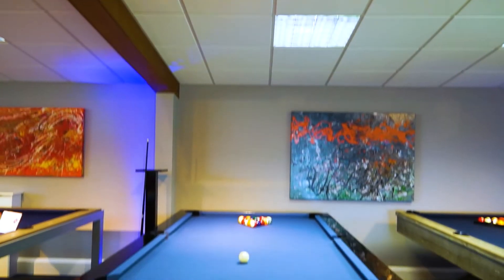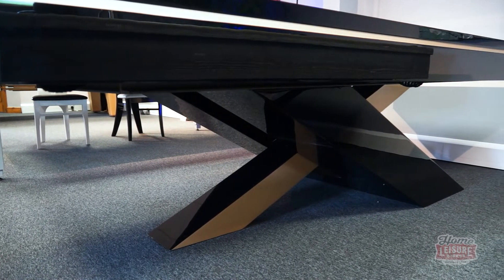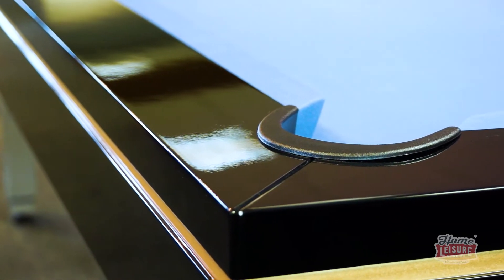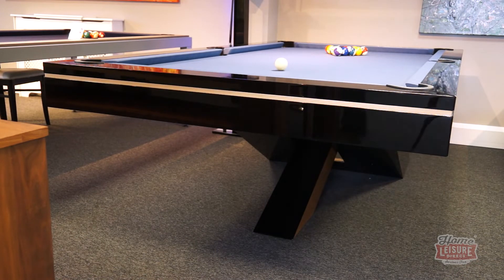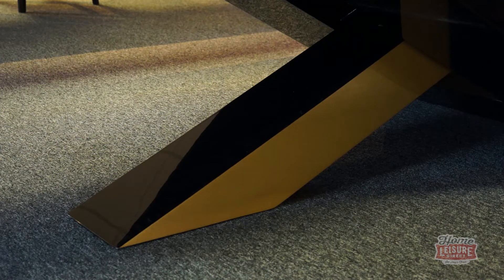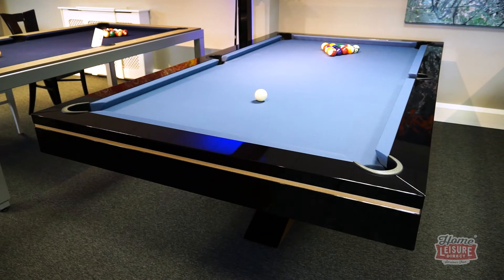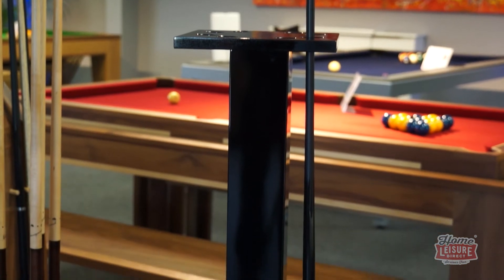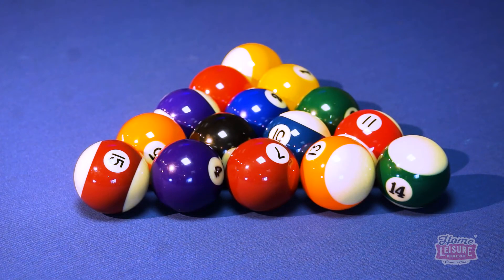Bilhares Xavigil Olympus Pool Table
Looking for this pool table? Available with award-winning service from The UK's largest Games Room Retailer. Pay now or buy on finance!

With its breathtaking style and almost infinite configuration options, the Bilhares Xavigil Olympus pool table can look and play exactly the way you specify, available in numerous sizes and capable of being equipped to play either English or American pool.